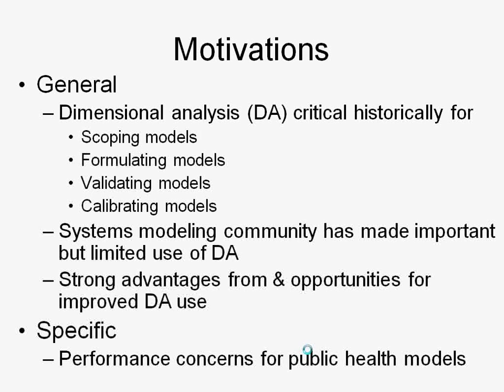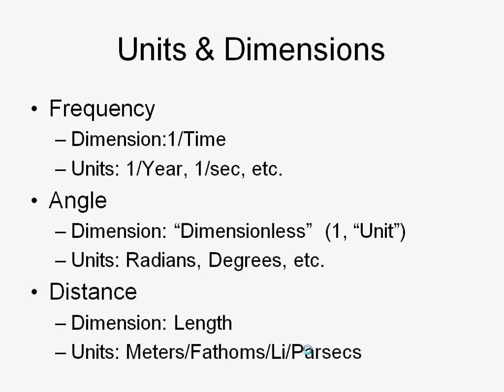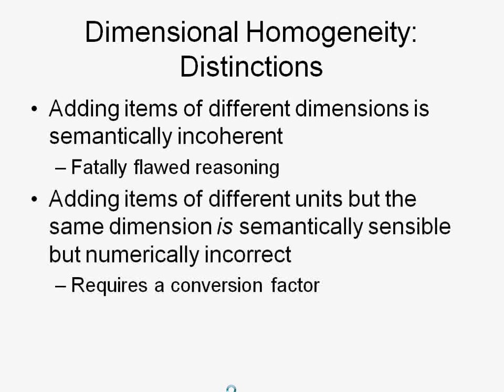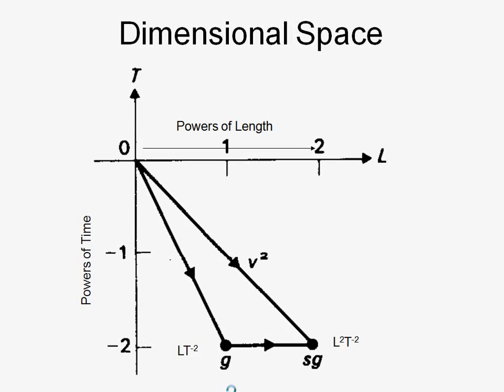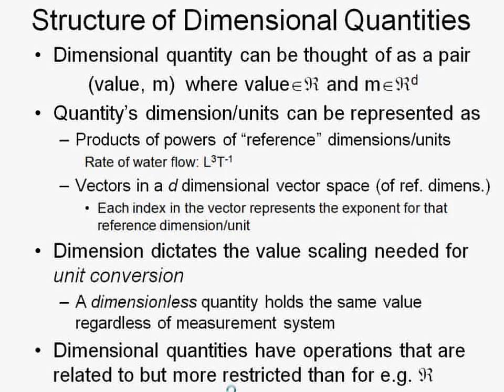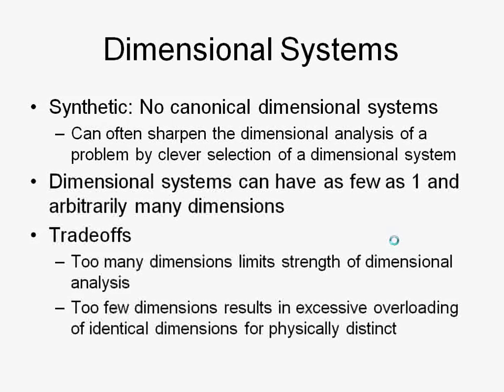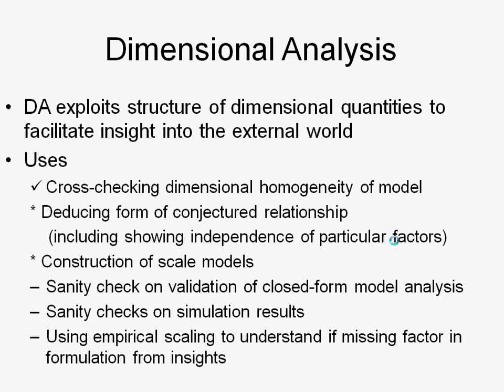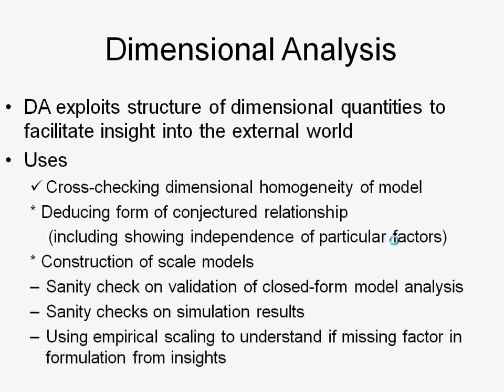Dimensional Checking for System Dynamics Models